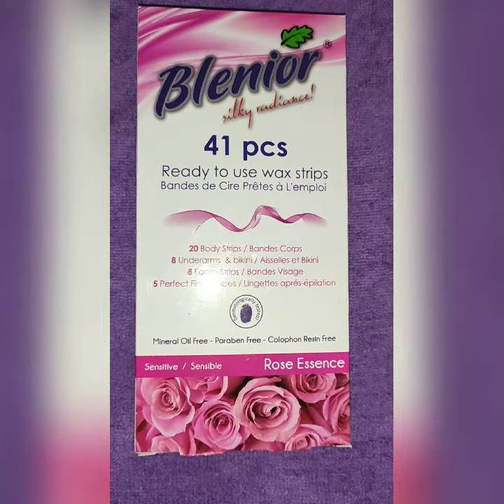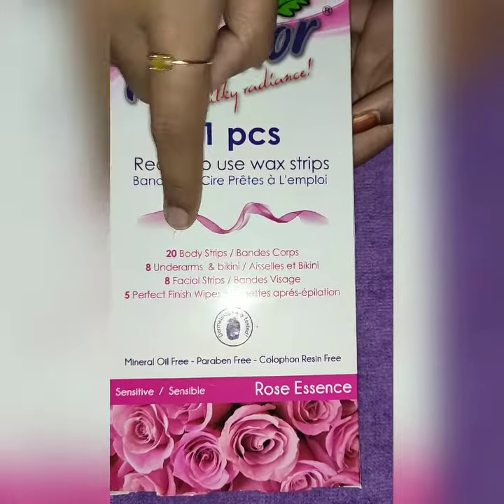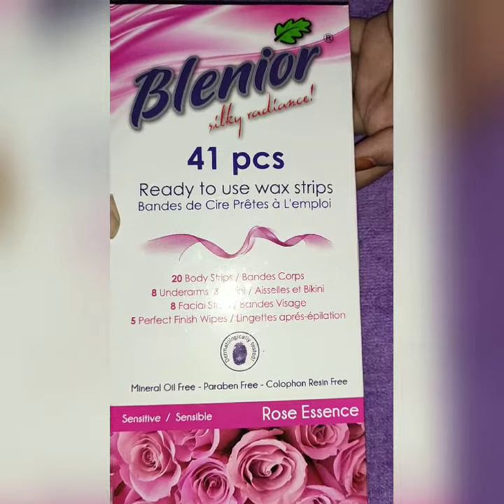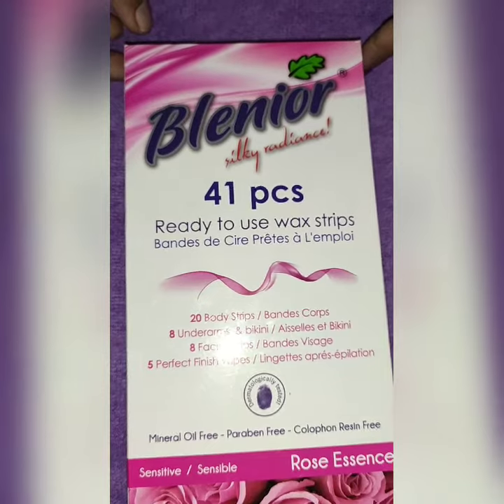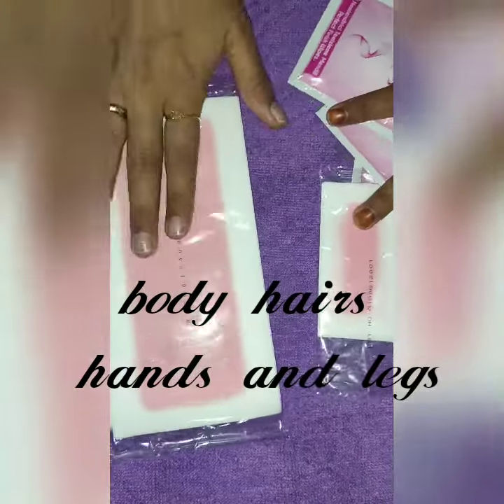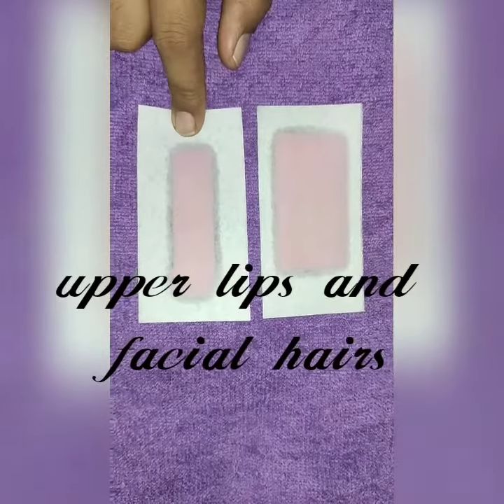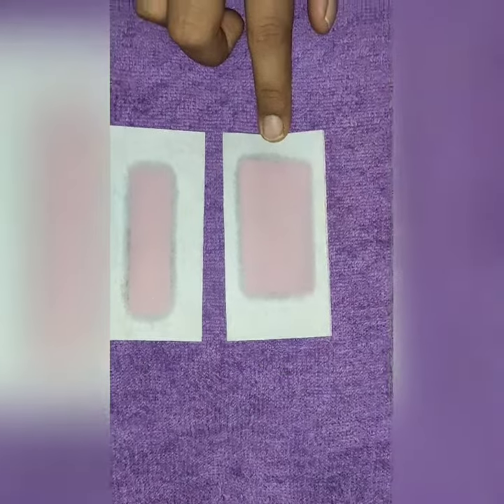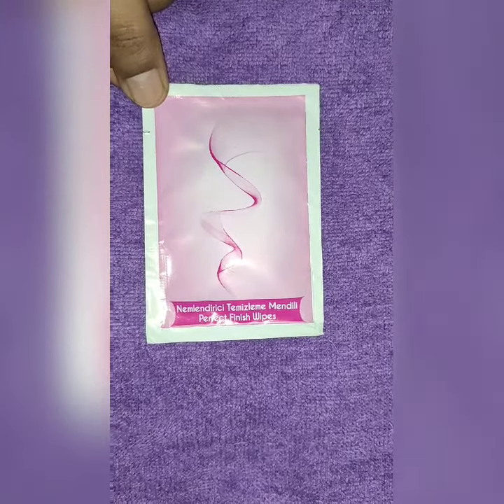Blenior waxing strip review